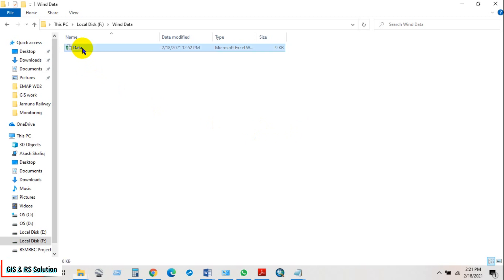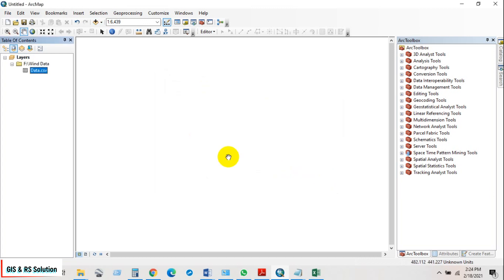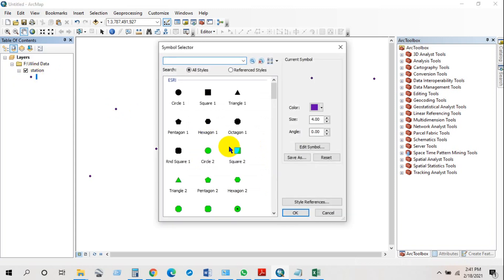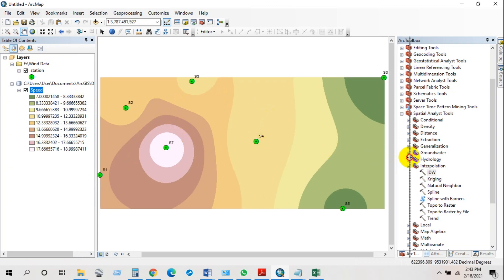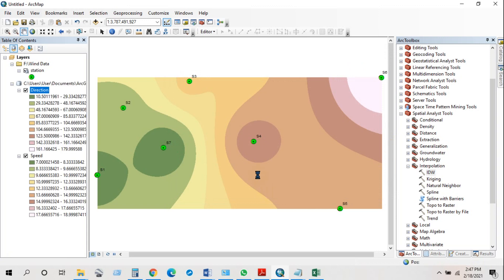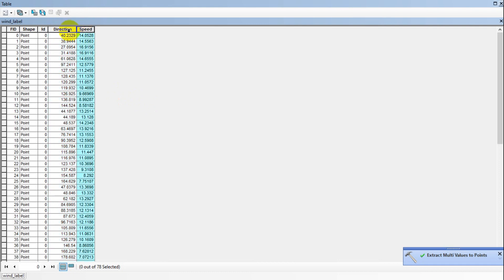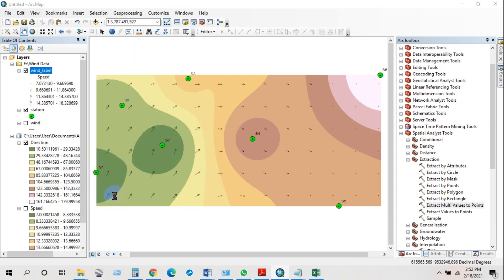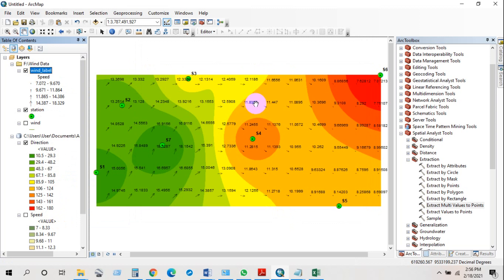Wind speed and wind direction Map in ArcGIS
Today I'll show you how to prepare wind speed and wind direction map in ArcGIS. Hope you will like it. Stay with me and follow the easy steps.